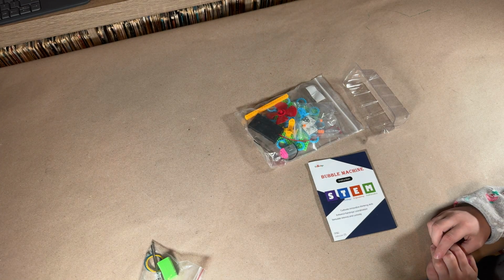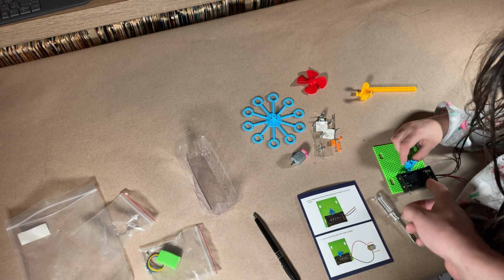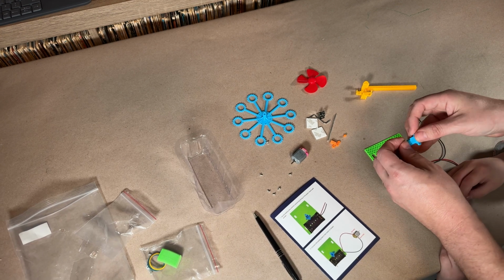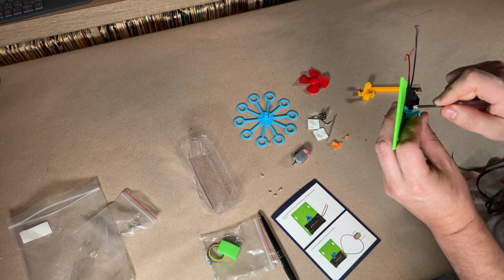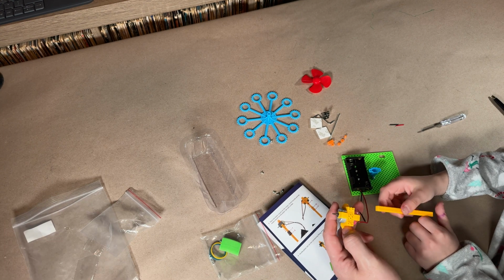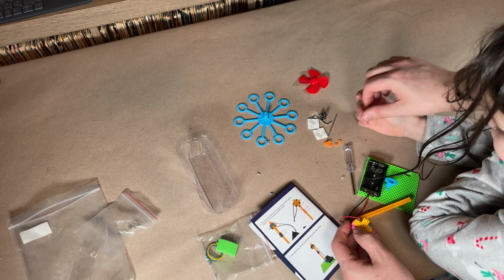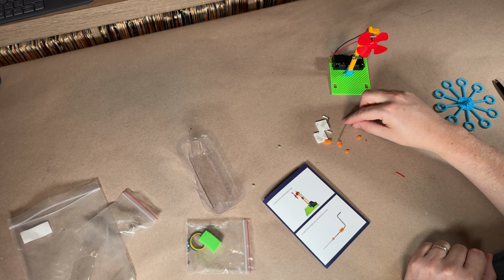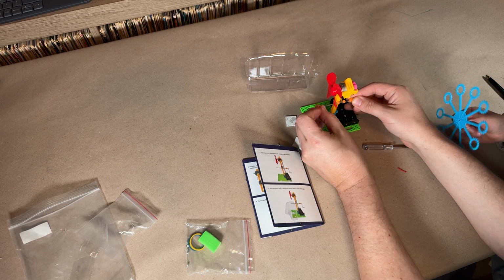We Built a Bubble Machine – STEM Learning in Action!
My son received this 6 in 1 STEM Robotics Kit, and he let his sister build one.

Amazon Basics Cordless Stick Screwdriver
Digital Soldering Station
Hot Air Rework Station
Soldering Mat
iFixit Manta Driver Kit
Klein Multi-Bit Screwdriver